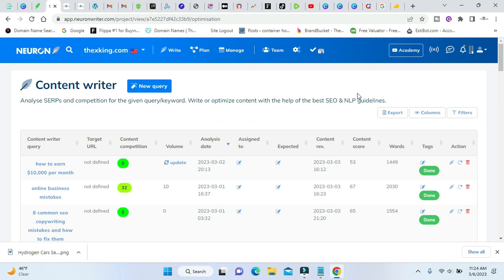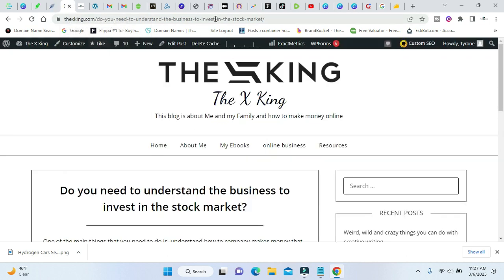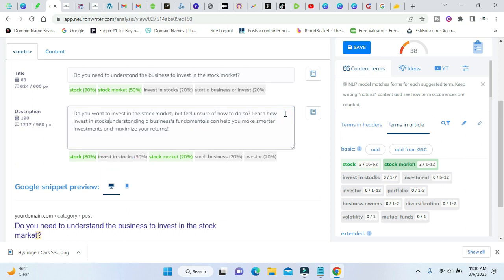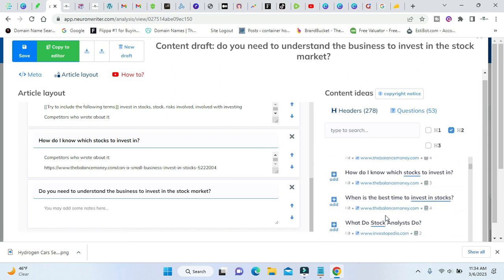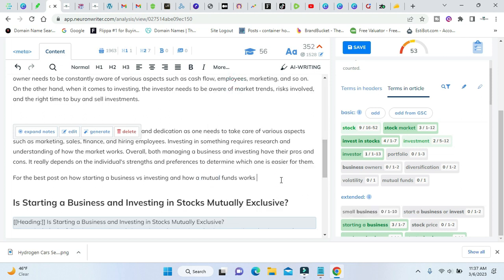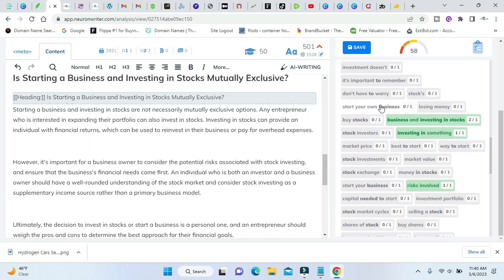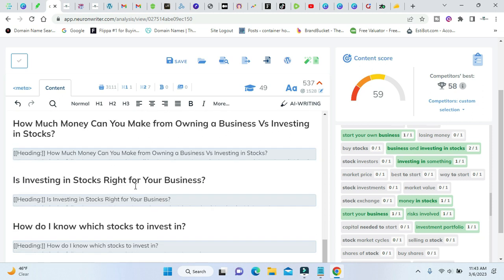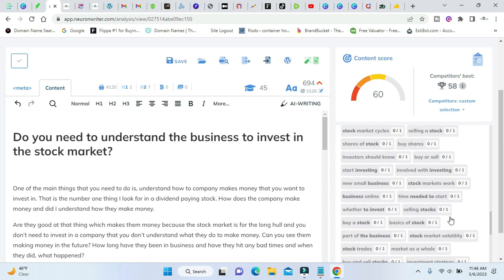Updating a old post with Neuron Writer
Neuron Writer can help you breathe new life into your old blog posts! In this video, we'll show you how to use Neuron Writer's features to update and upgrade your content quickly and easily. Get ready to learn about AI-powered text editing, advanced analytics, keyword optimization, and more. Watch now to see just how easy it is to take existing posts and give them the attention they need!